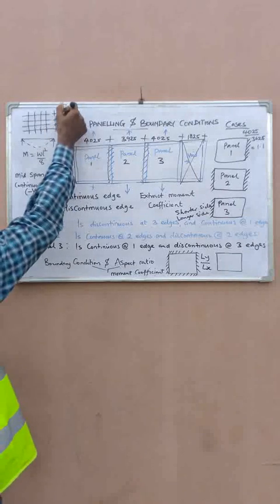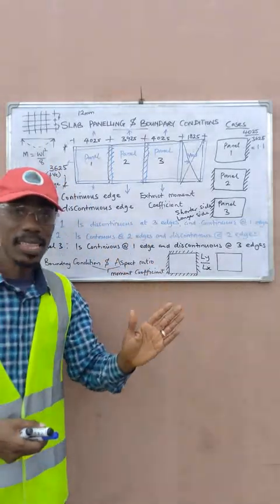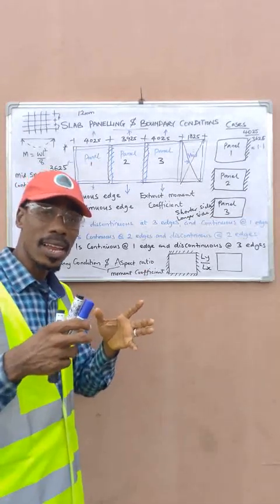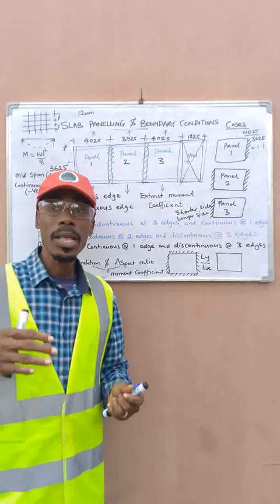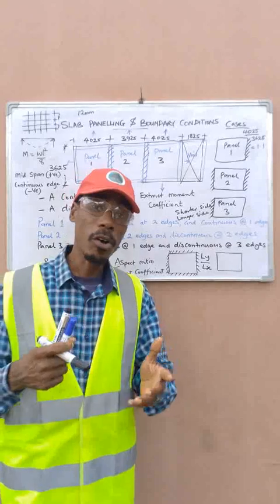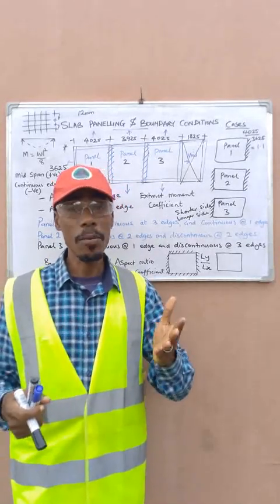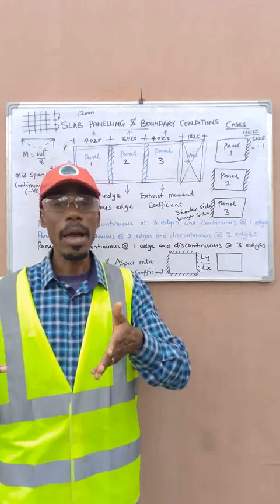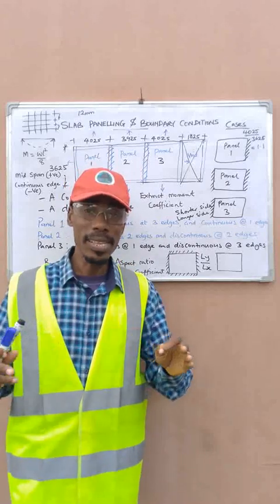Understand panelling and boundary conditions in slab